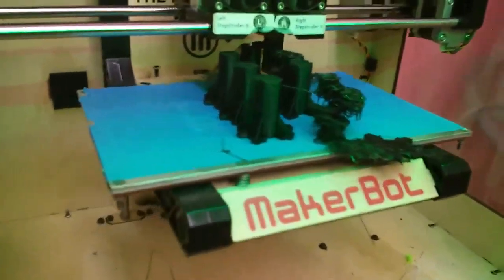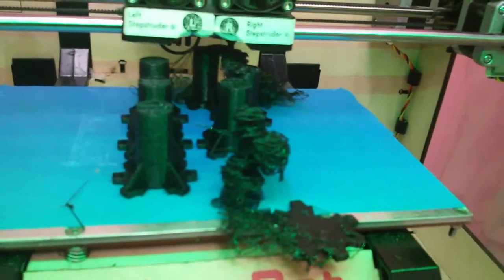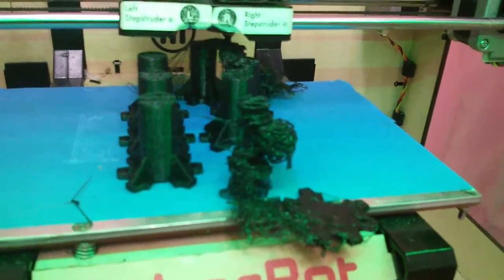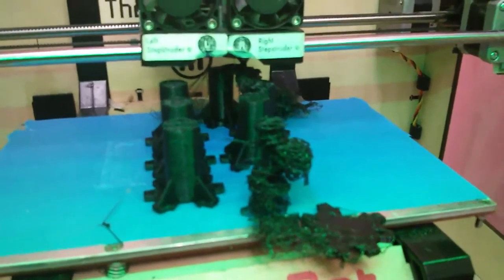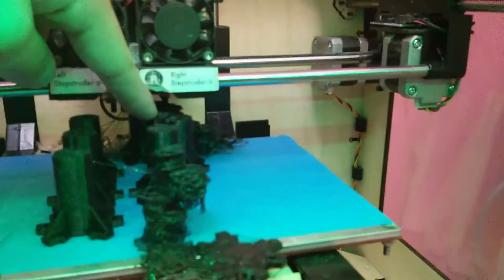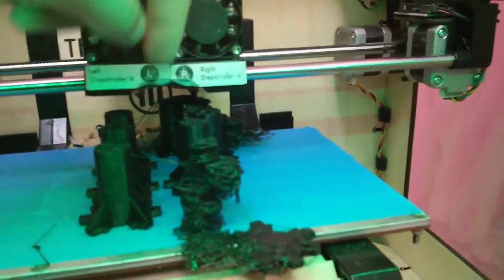printing 8 did not work